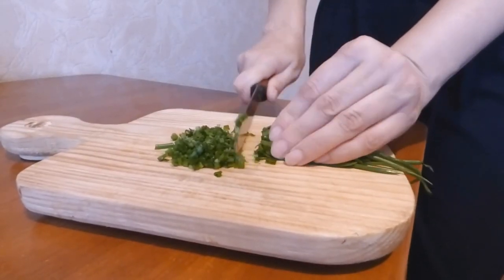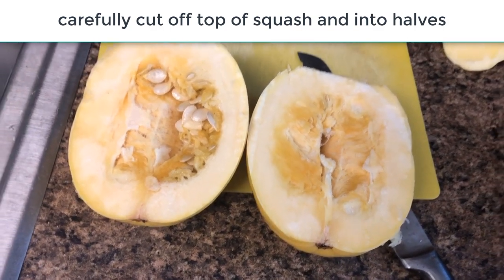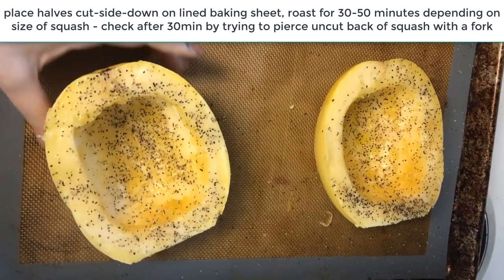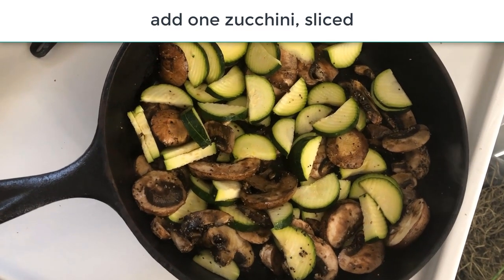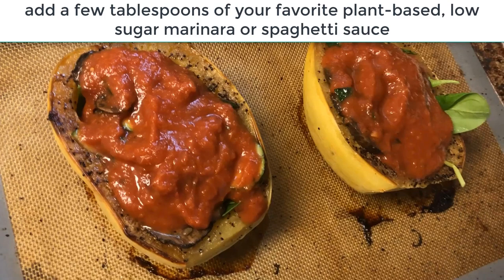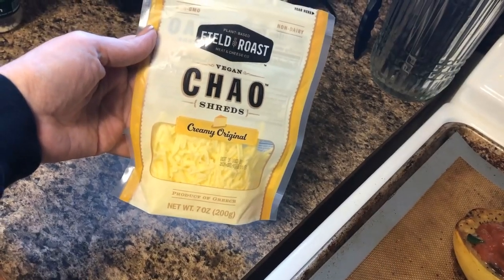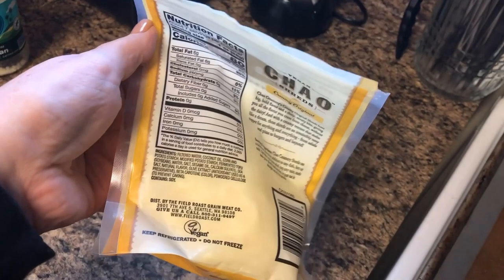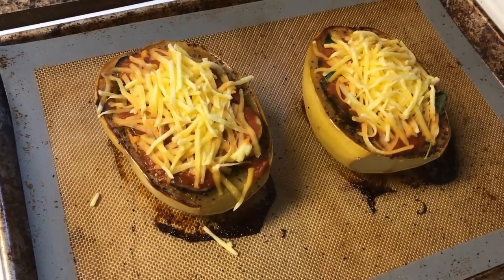Spaghetti Squash "Pasta" Bake Recipe! - Volume Vegan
Today I'm showing you how to make a delicious, easy weeknight meal that comes together in no time - spaghetti squash "pasta" bake! It's the perfect way to enjoy all of your Italian food dreams without packing on the carbs and calories! You will need:

A spaghetti squash
Baby bella or portabella mushrooms
A zucchini
Baby spinach
Vegan shredded mozzarella style cheese
Vegan parmesan style cheese
Scallions
Fresh basil
A roasting pan

I hope you fill your mouth with yummy flavors and your stomach to the brim with nutritious food so that you can't even think about being hungry, while not feeling even a little guilty about it. Live deliciously! Thanks!

These recipes are not diet advice. Volume Vegan is not a doctor or a nutritionist, merely an amateur chef who finds eating large quantities of low-calorie foods an effective way to eat the right amount of calories while not feeling like one is on a diet.